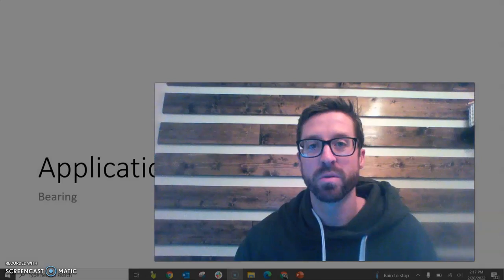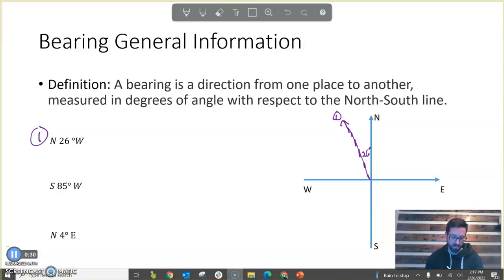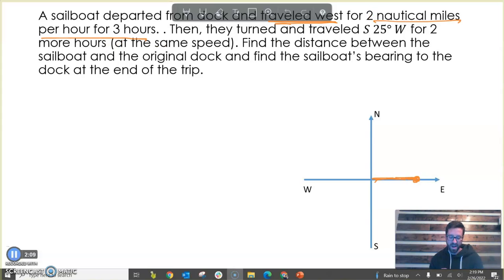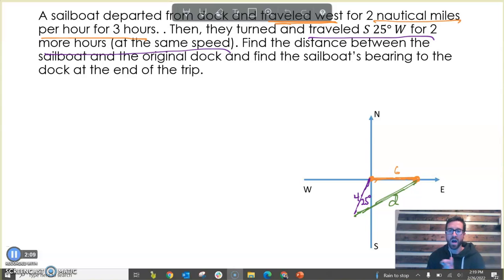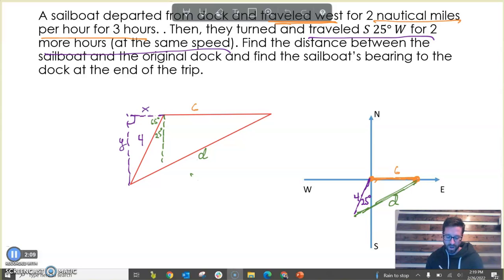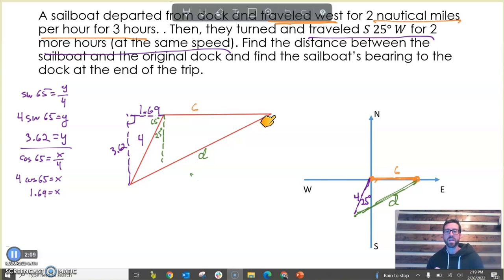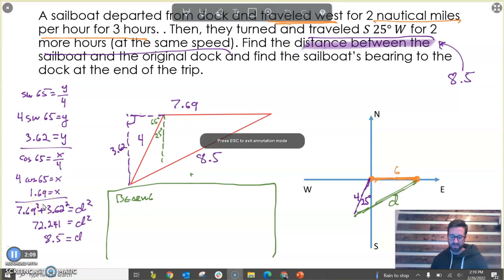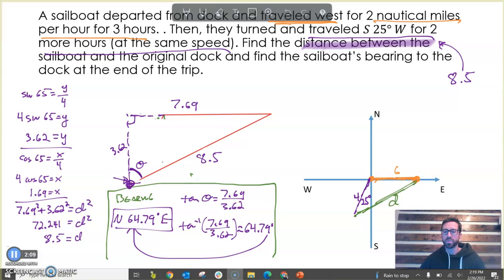Bearing Problems Trigonometry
How to solve problems with bearing using trigonometry. Bearing is often used as a way of describing direction in sailing and navigation. Once you know the basic definitions and some trigonometry, you can use bearing to find direction and distance.